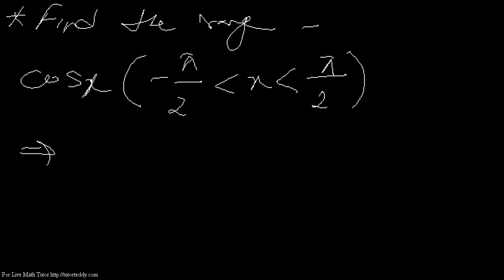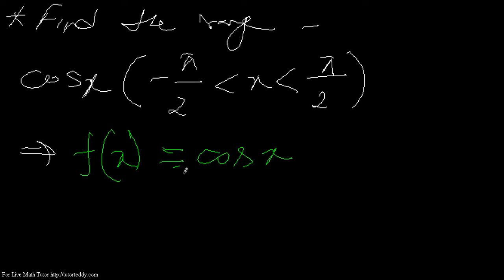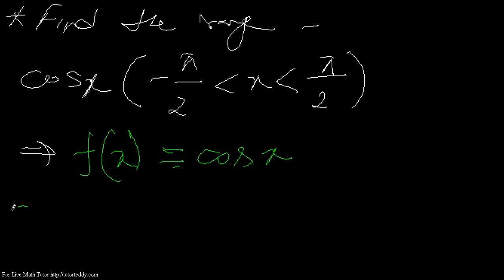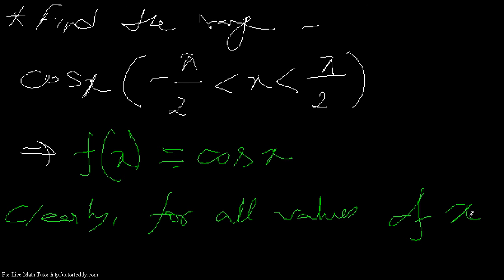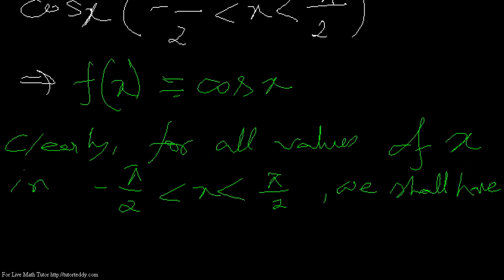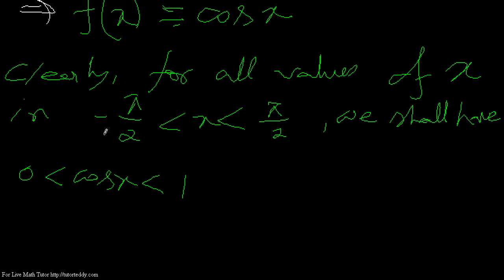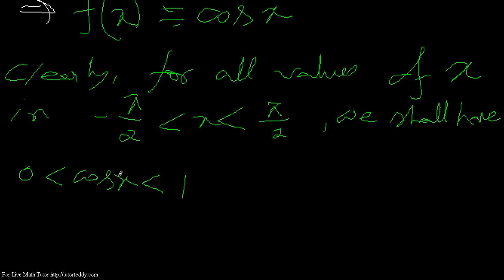Function 17 | TutotorTeddy.com